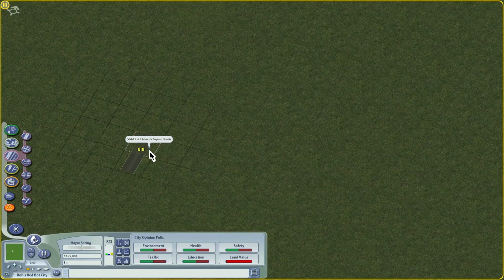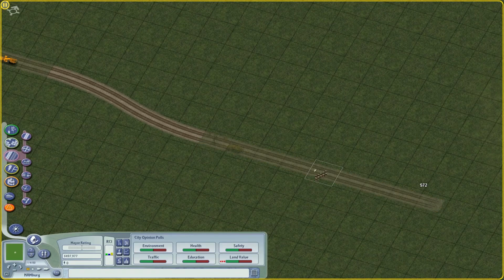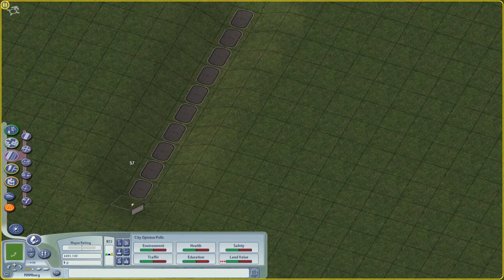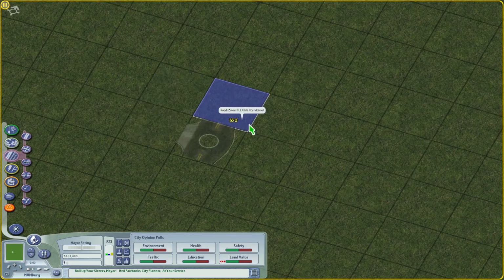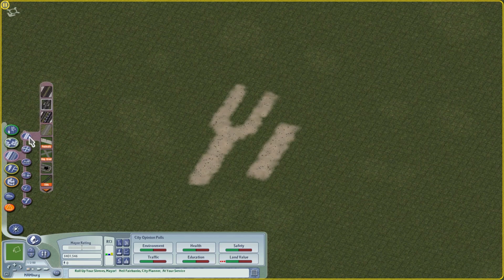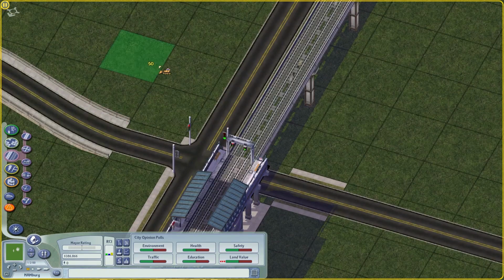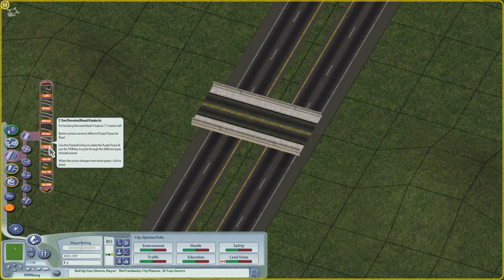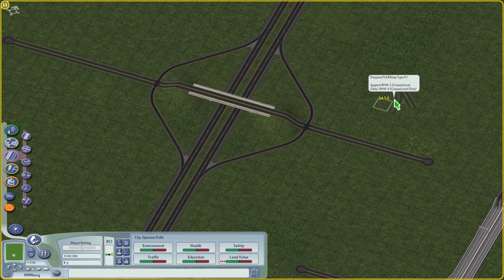Rob's Guide to SimCity 4 - Network Addon Mod Beginners Tutorial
UPDATE (2026): Use this video to learn how to install new versions of the Network Addon Mod

0:00 Introduction
1:27 What is the NAM?
2:21 Traffic Simulator Setup
4:26 Heads-Up for Newbs!
5:30 Puzzle pieces, draggables and FLEX pieces
7:50 Starter Pieces
8:45 Transition Pieces
9:10 FANs
9:56 Wide Radius Curves
10:50 Hole Diggers and raisers
12:19 Levelling terrain
13:55 Onslope pieces and overpasses
15:12 Smoothing slopes
16:23 FLUPs
17:56 The Disconnector Piece
19:32 Easy Roundabouts
23:30 Simple Transitions
27:13 Removing Level Crossings
32:02 Multi-Modal Stations
34:53 RHW Basics
37:24 A Simple RHW Interchange
45:09 Final Tips